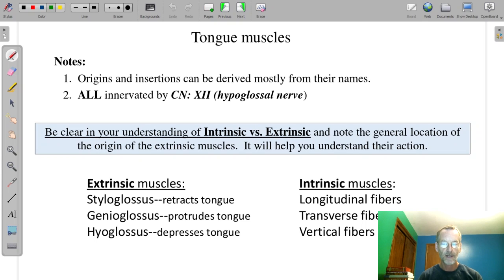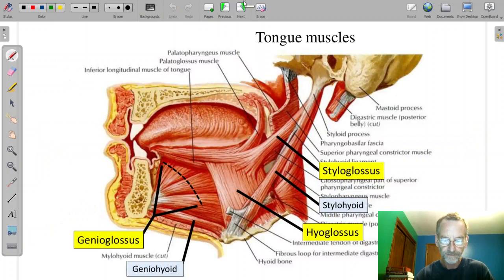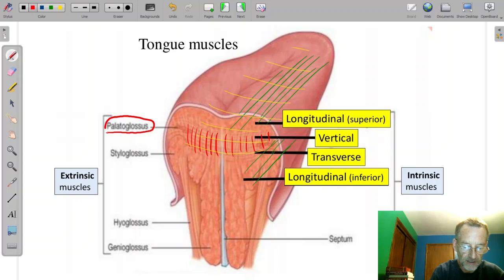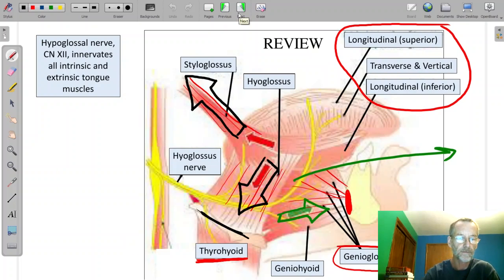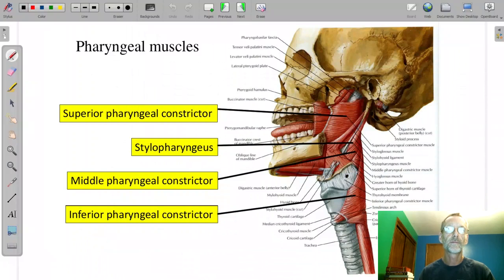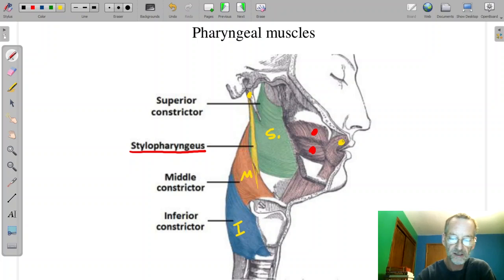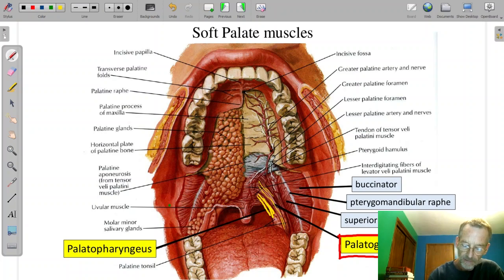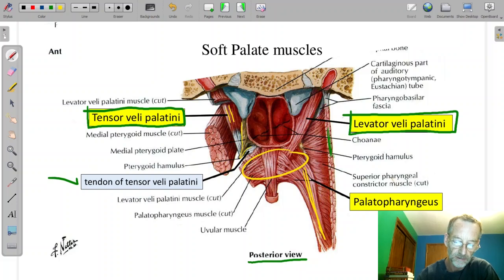Unit 02 Head & Neck Muscles Video 05: muscles of the soft palate and pharynx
Brief intro and overview of soft palate and pharyngeal muscles with relation to facial pillars.